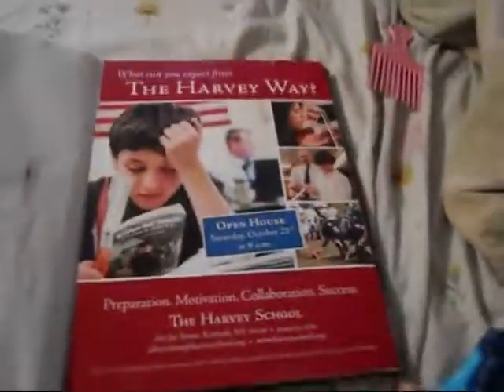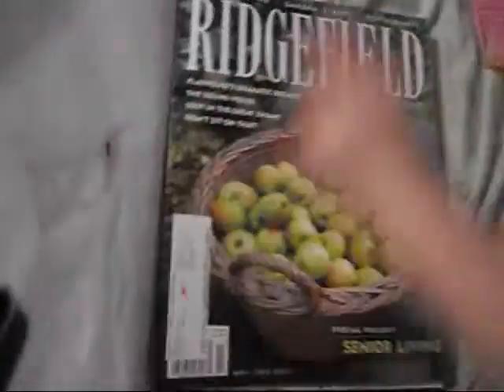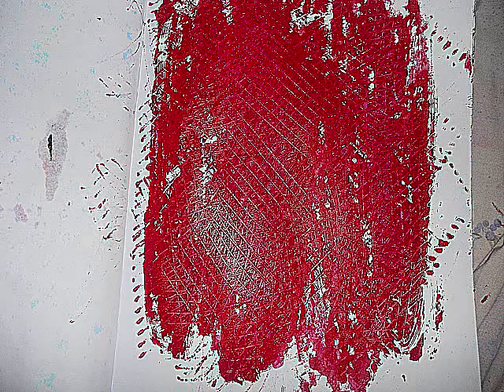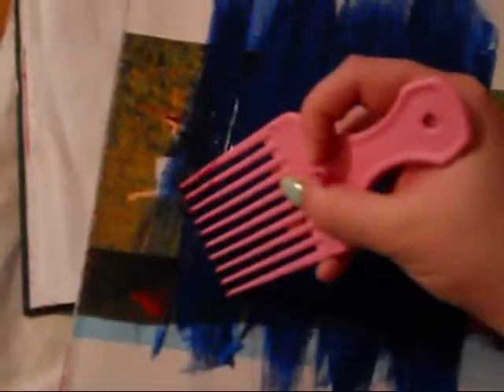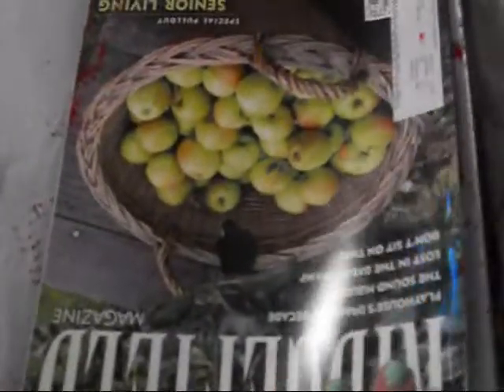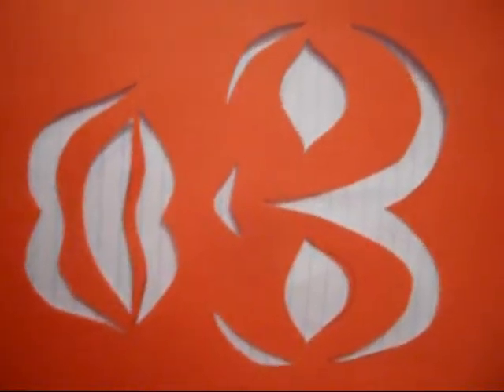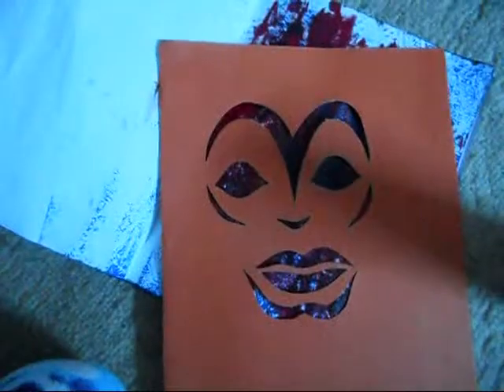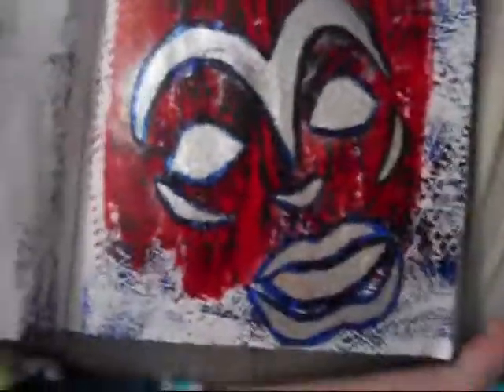Hair Pick Textured Background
Materials:
thick paint
hair pick
glossy magazine
spraypaint